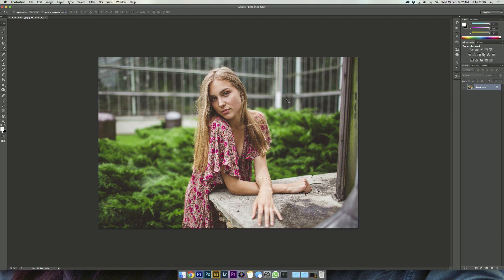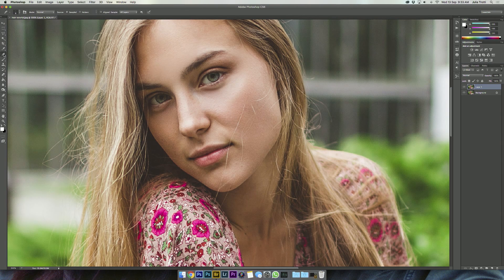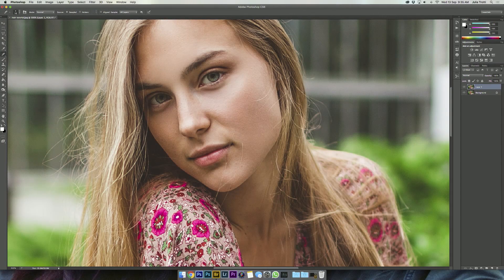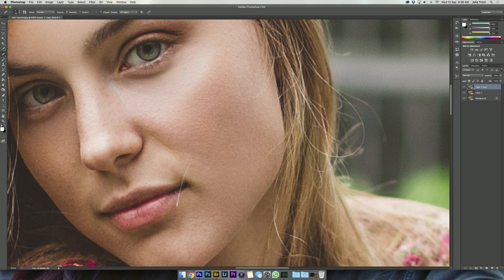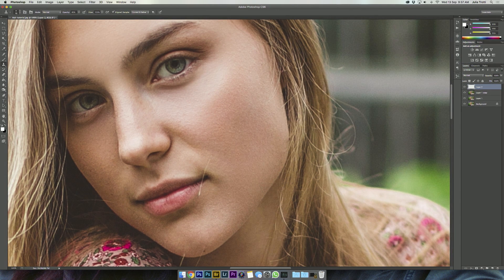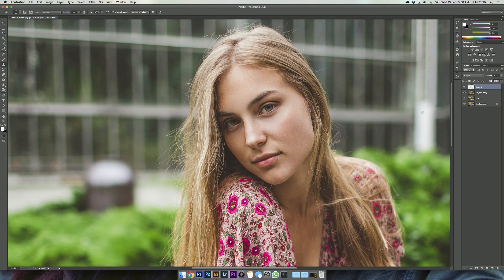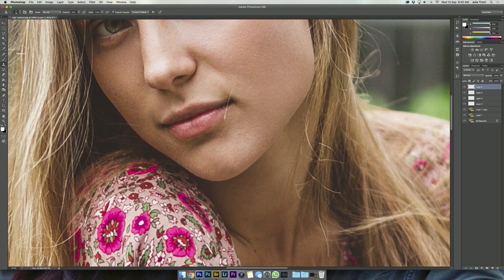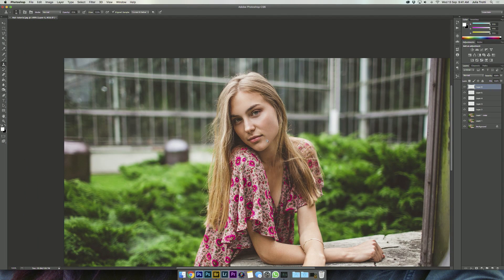Removing Stray Hair from a Portrait: Photoshop Tutorial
I hope you all enjoy this new Photoshop Tutorial! You can also use this method to remove strings from clothes and frizzy hair!

Julia Trotti